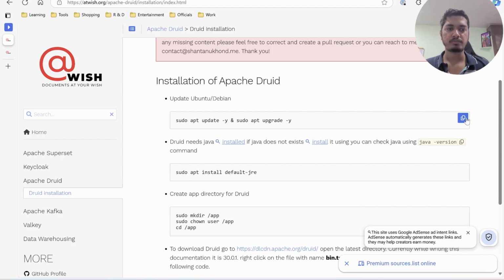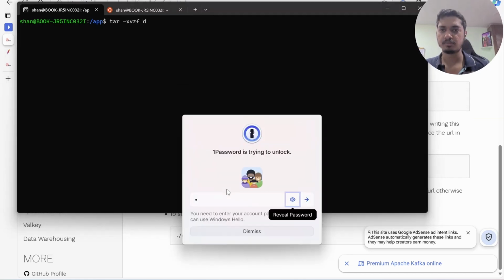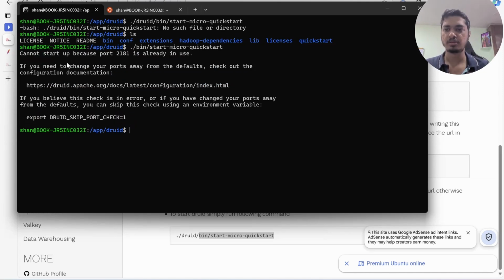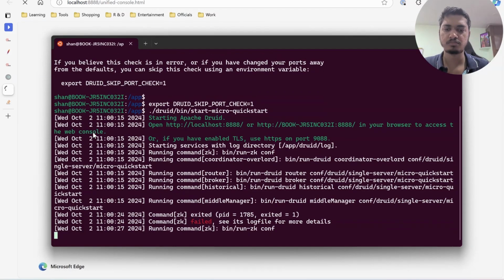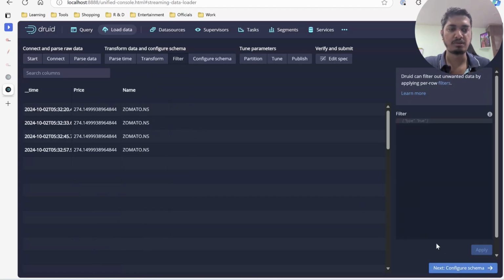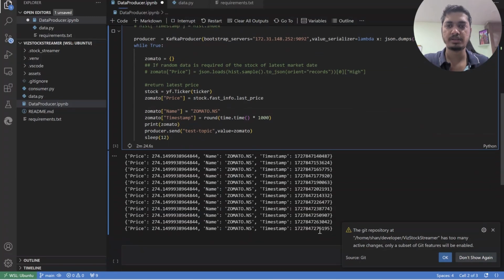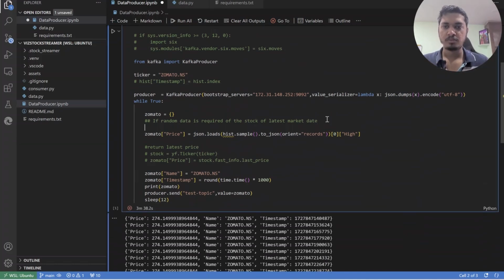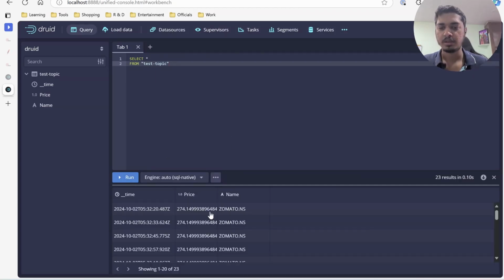4. Integrating Apache Druid: Ingesting time series Data from Kafka into Druid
4. Integrating Apache Druid: Ingesting time series Data from Kafka into Druid

In this video, we explore how to set up Apache Druid to ingest real-time stock market data from Kafka. You’ll learn how to:

1. Install and configure Apache Druid.
2. Connect Druid to your Kafka topic to start ingesting data.
3. Understand the data ingestion process in Druid.
4. Configure Druid to handle real-time data streams efficiently.
By the end of this video, you’ll have a seamless integration between Kafka and Druid, enabling you to process and store real-time stock market data for further analysis in Apache Superset. This step is crucial for building a robust data pipeline for real-time analytics.